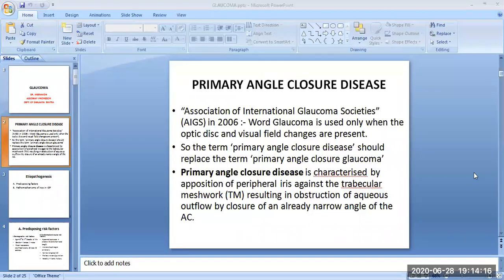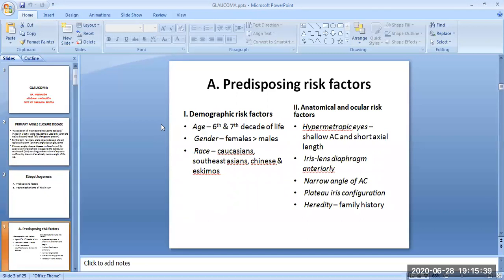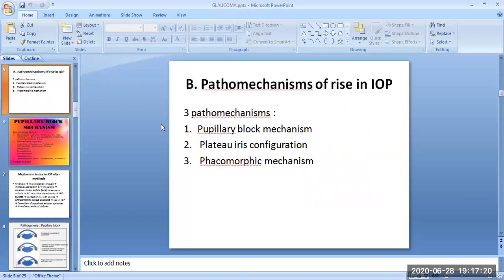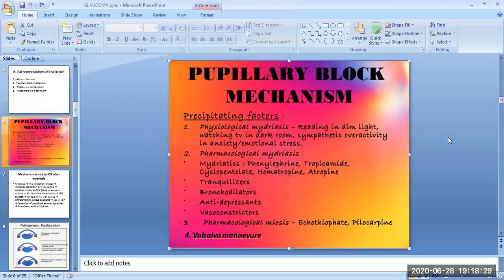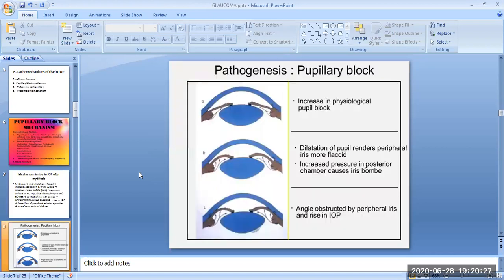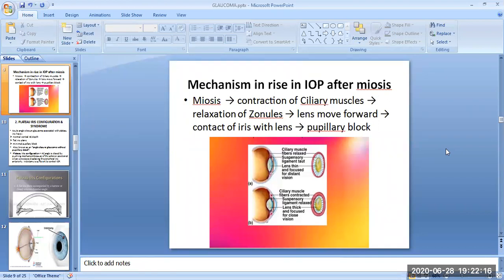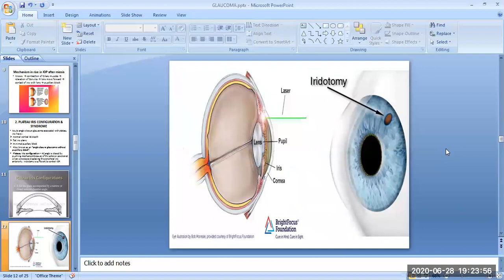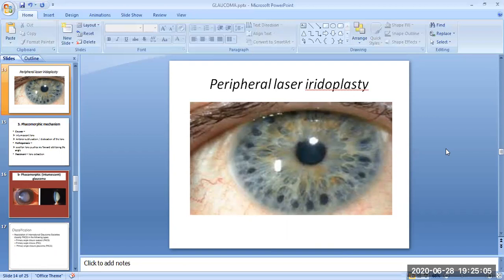JAYOTI VIDYAPEETH -PRIMARY ANGLE CLOSURE GLAUCOMA PART 1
TOPIC NAME – PRIMARY ANGLE CLOSURE GLAUCOMA PART 1